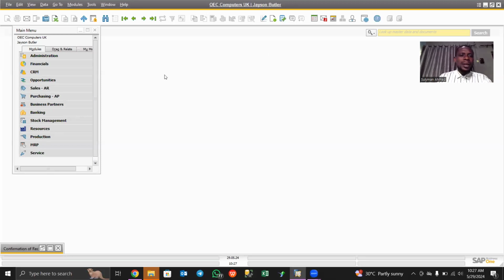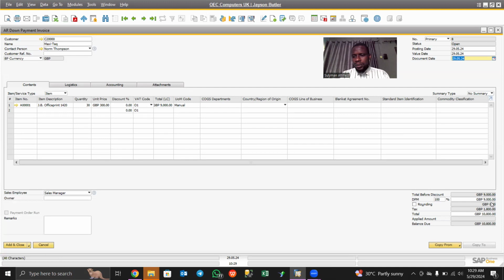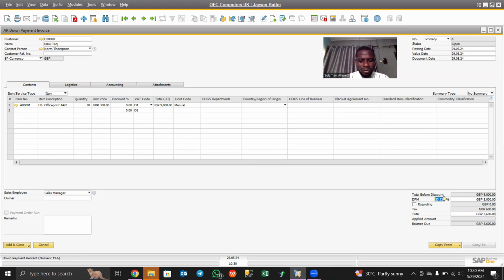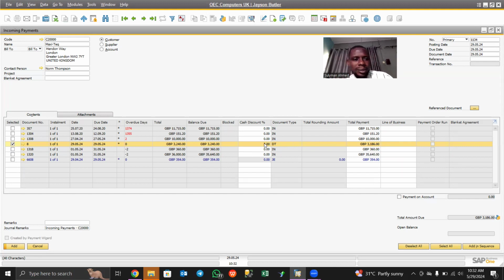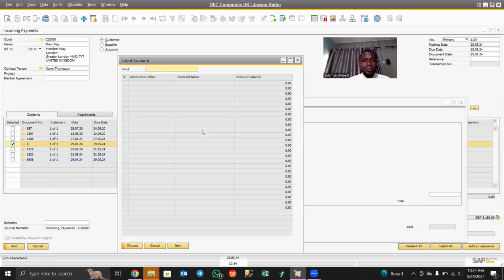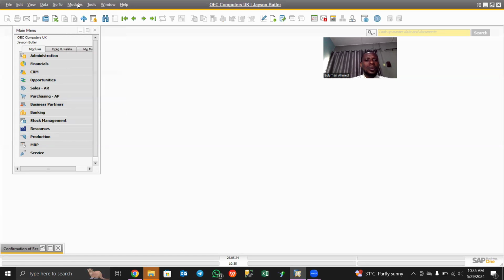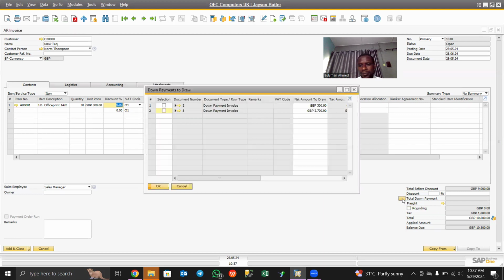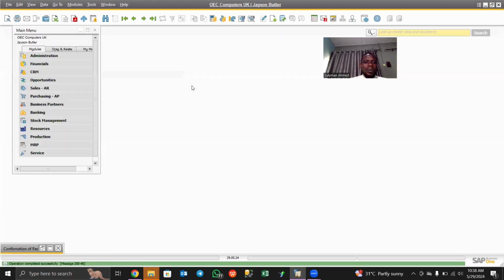How to create an AR Down Payment in SAP Business One